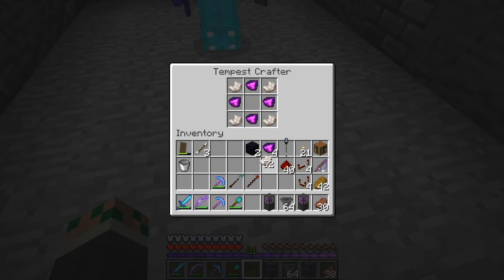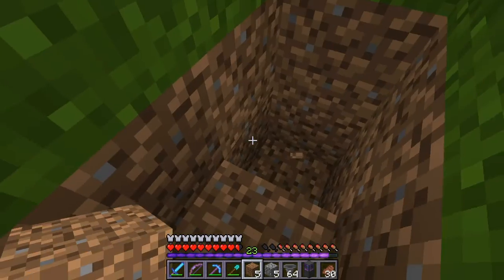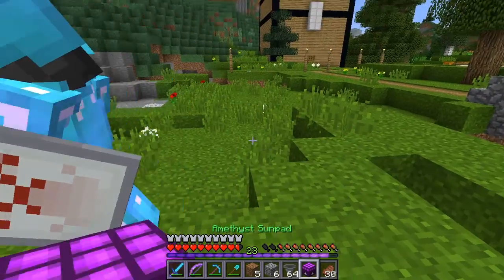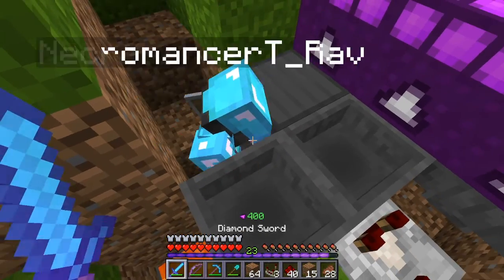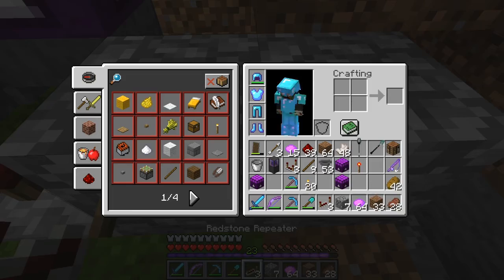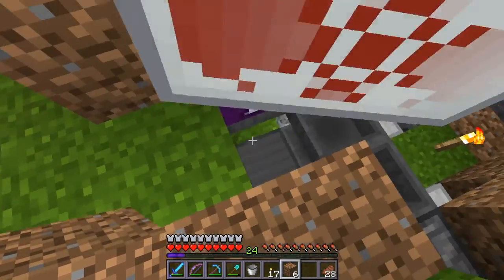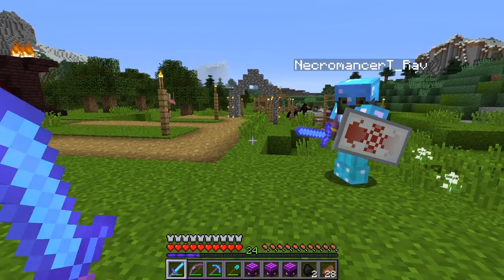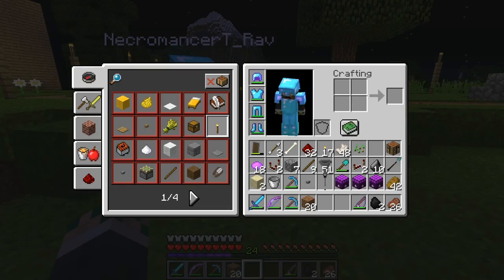TTB with T-Rav - Episode 7: Solar Power